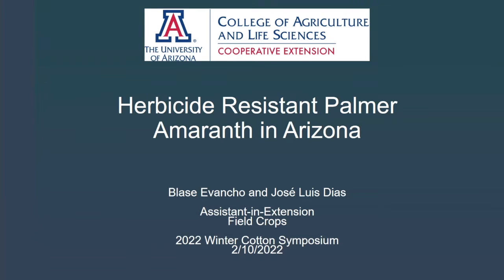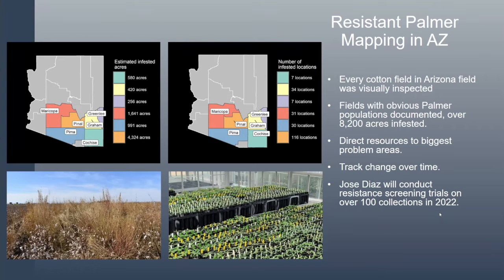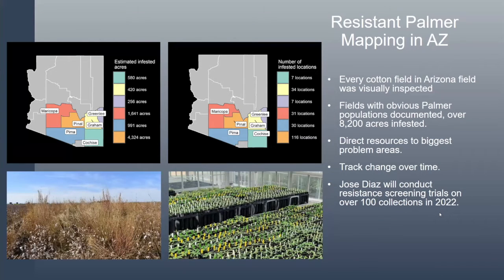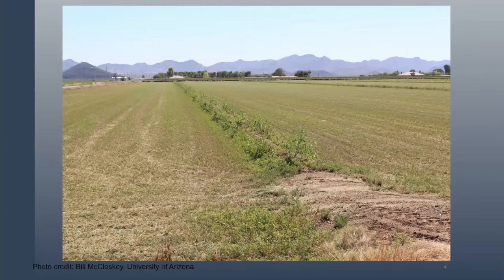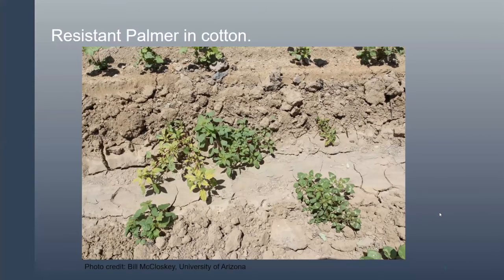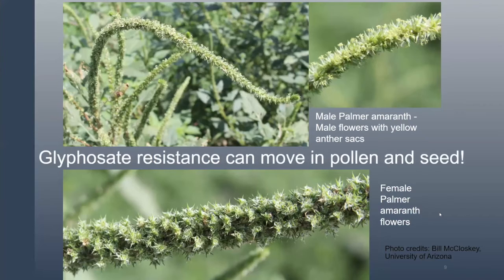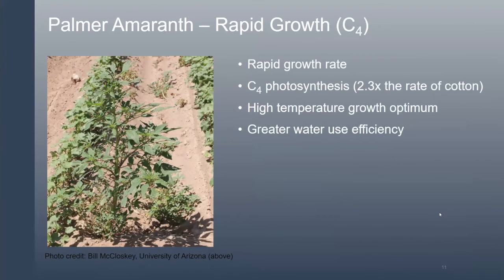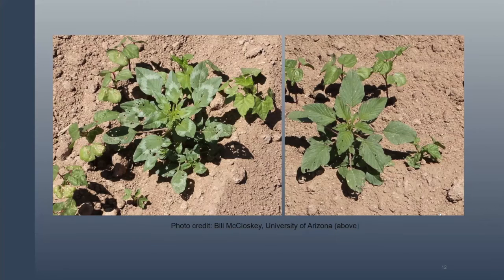Herbicide Resistant Palmer Biology and Control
Mr. Blase Evancho

2022 Arizona Cotton Symposium